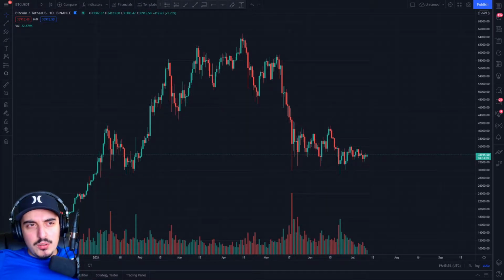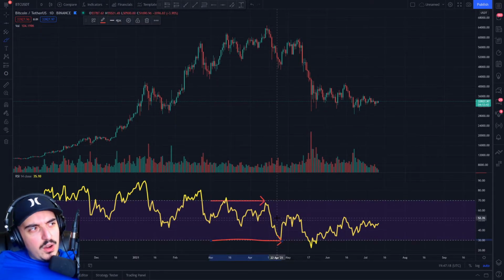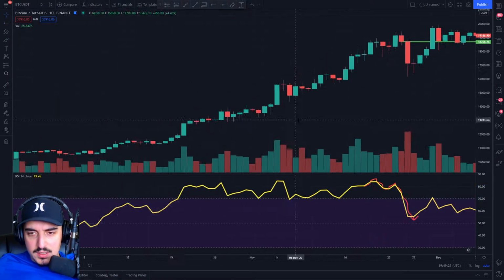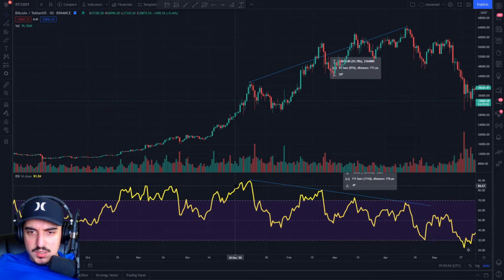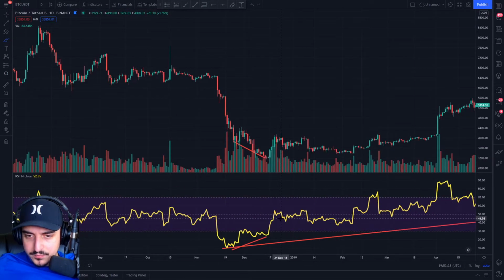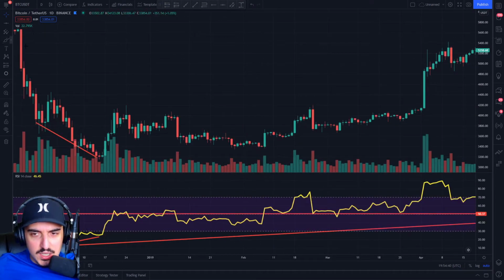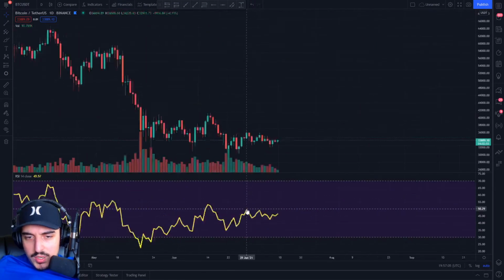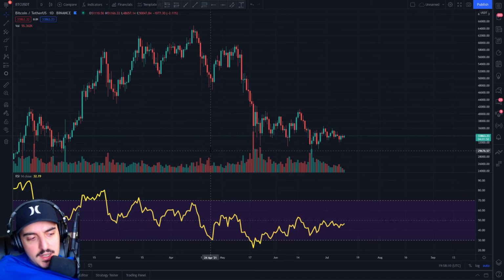How to Use the Relative Strength Index (RSI) Indicator